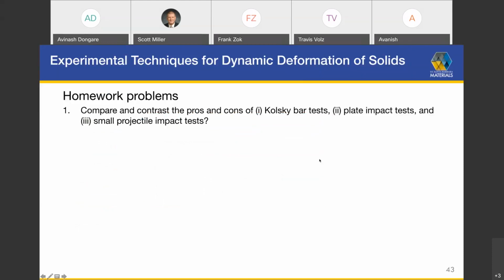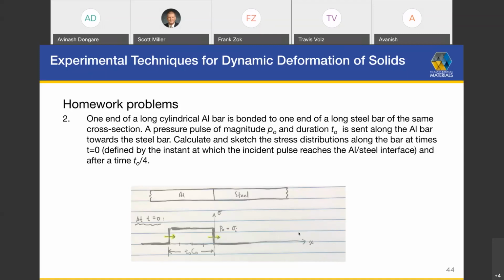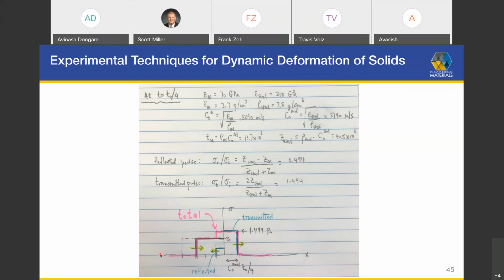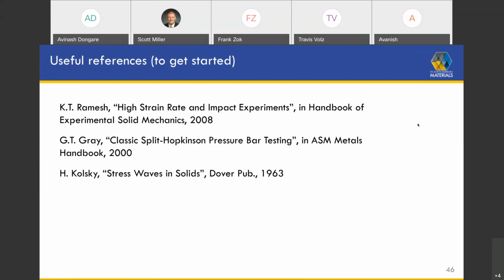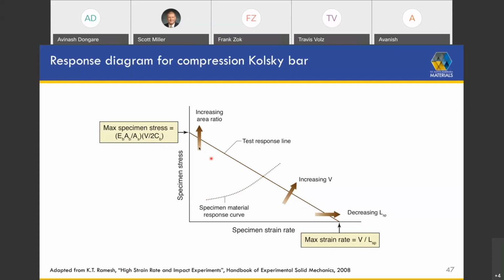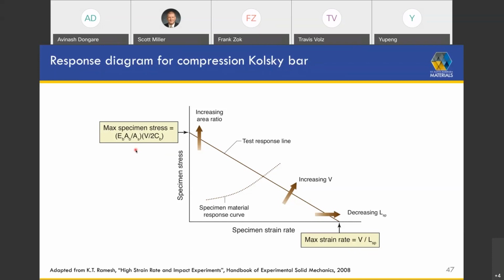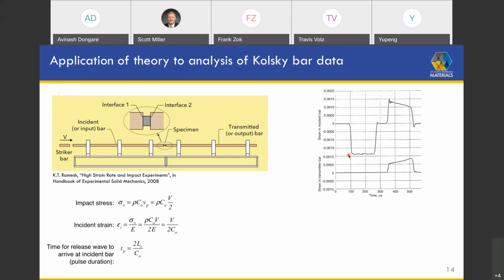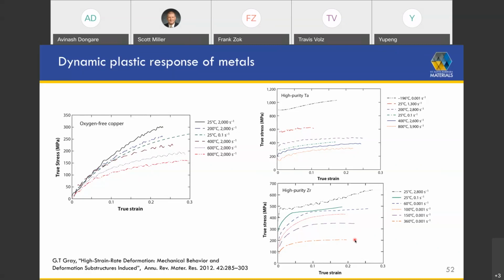CREDDS SSDDS, lecture 8 review session with Frank Zok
Review session for the eighth lecture of the summer school on dynamic deformation of solids (SSDDS), hosted by the Center for Research Excellence on Dynamically Deformed Solids (CREDDS). Recorded in webex on July 23, 2020.